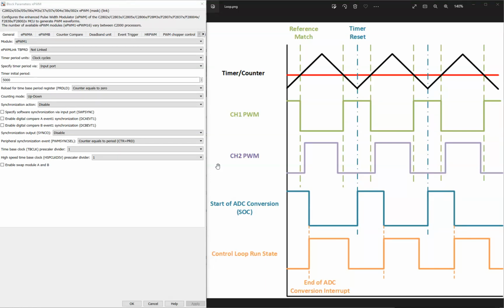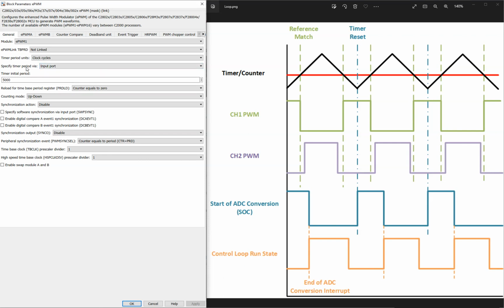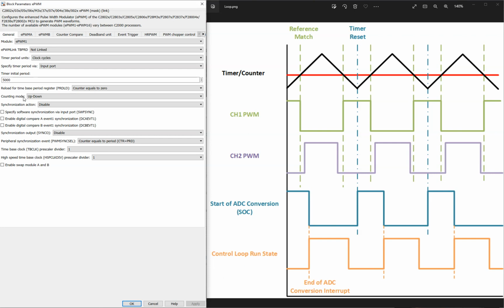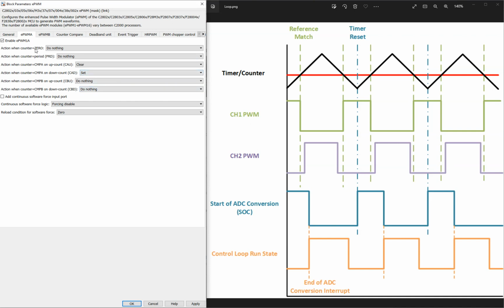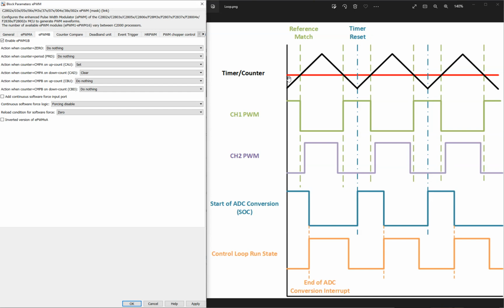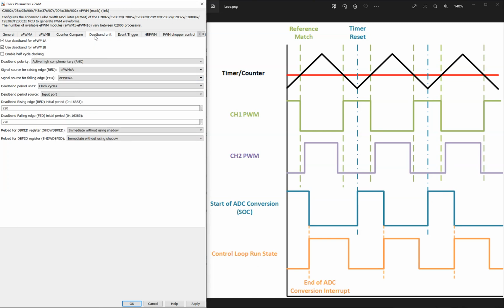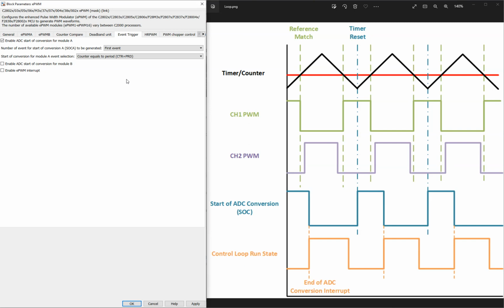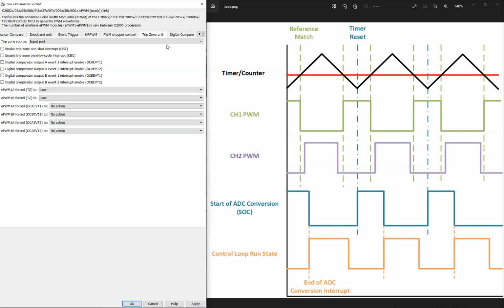ePWM Block Description for CPE-3PH Example